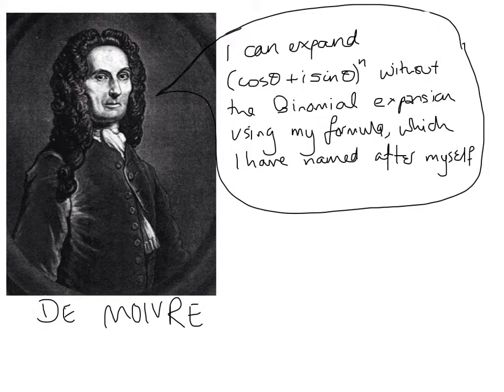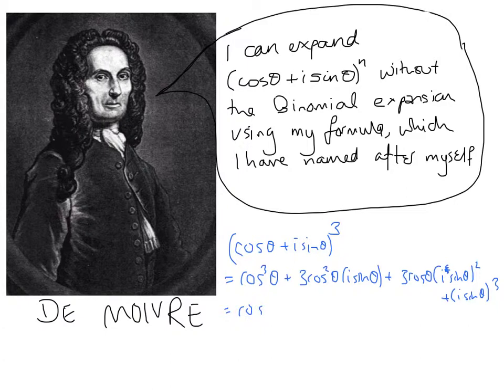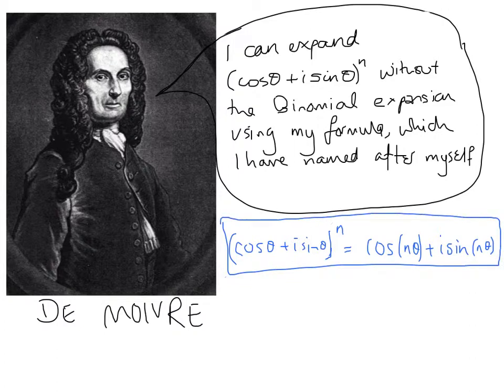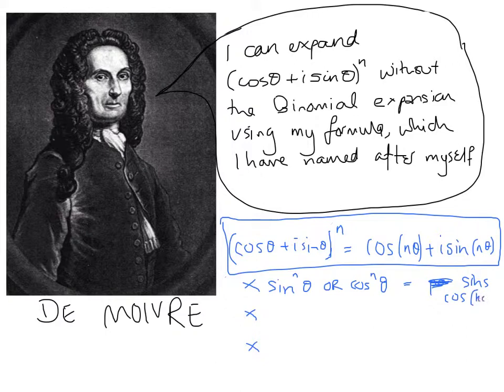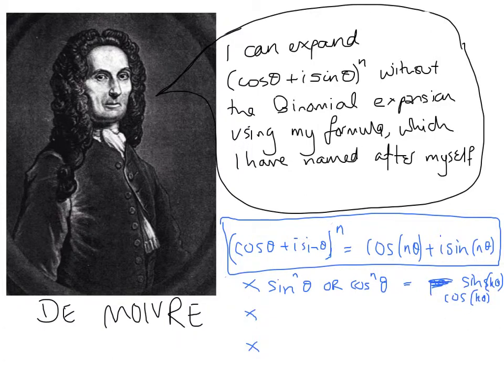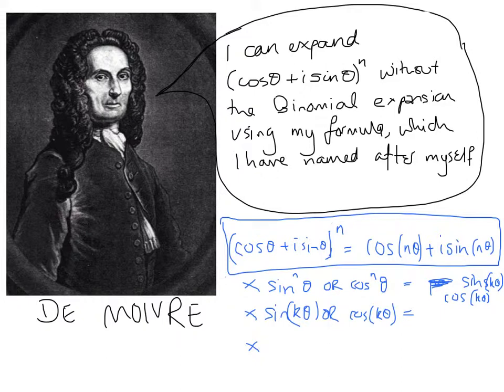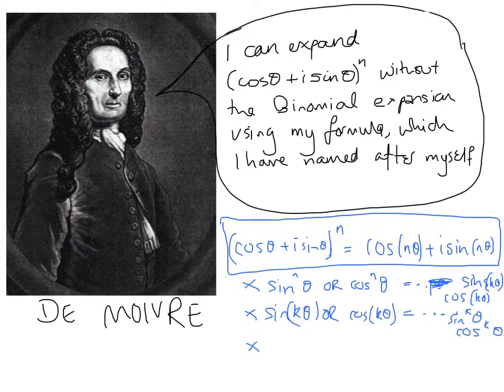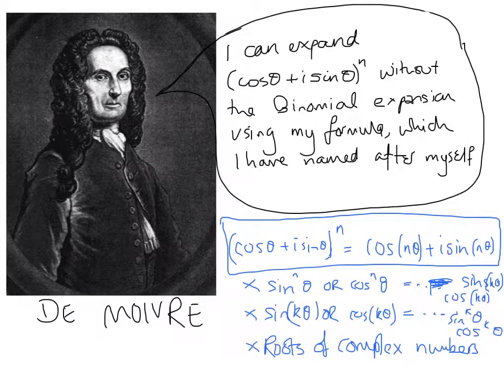de moivre formula